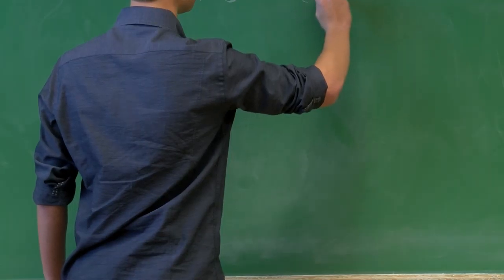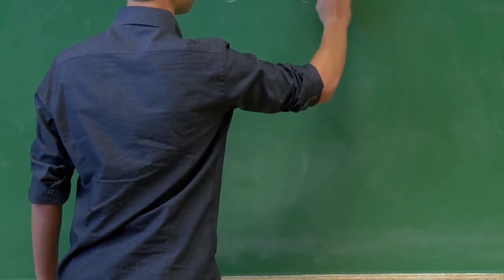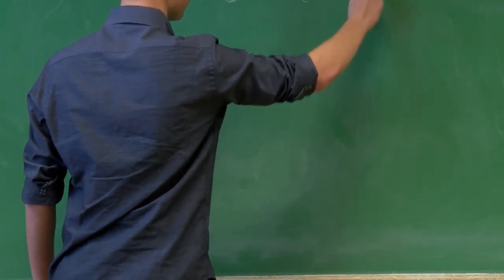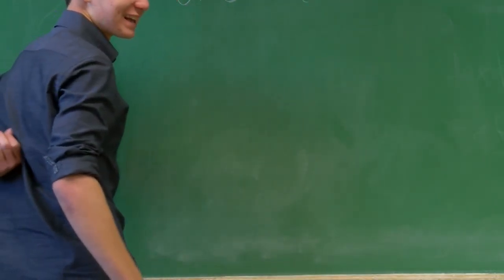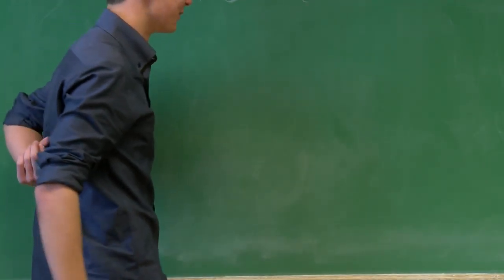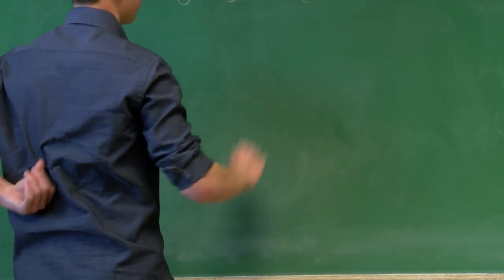National Treasure Bathroom of Secrets